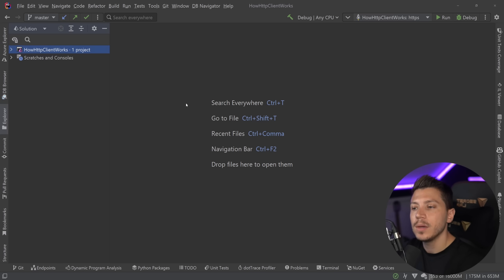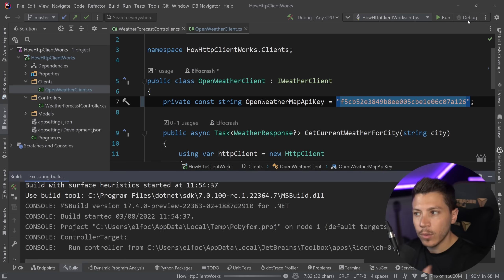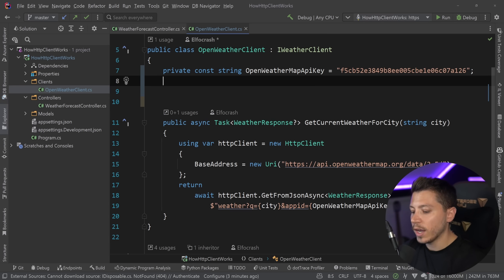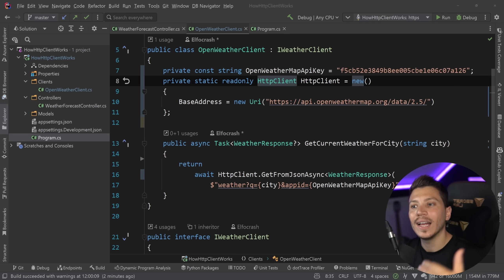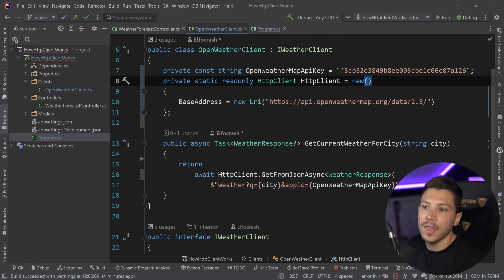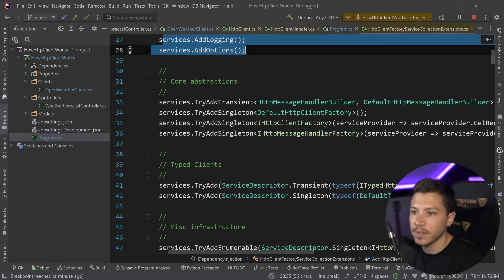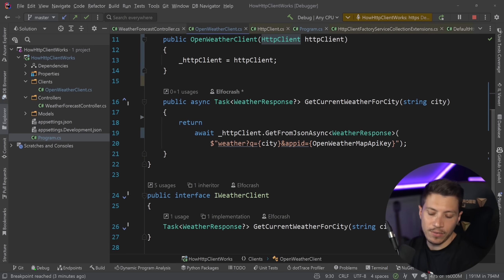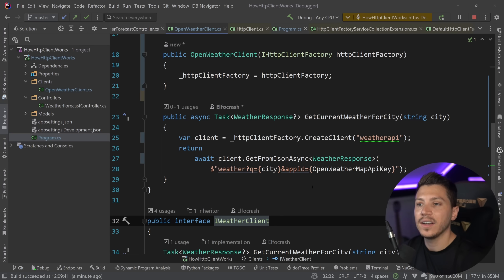Stop using the HttpClient the wrong way in .NET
Hello everybody I'm Nick and in this video I will show you why the way you might be using the HttpClient in .NET could be completely wrong and then follow it up by showing you the right way to implement it.